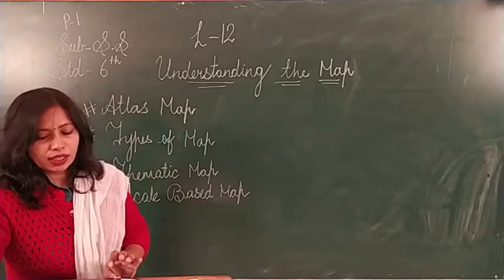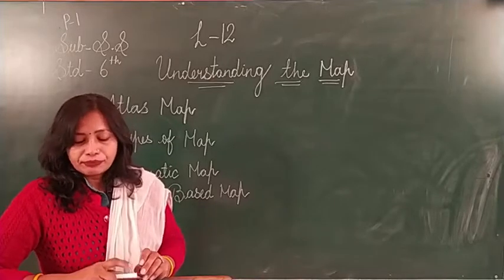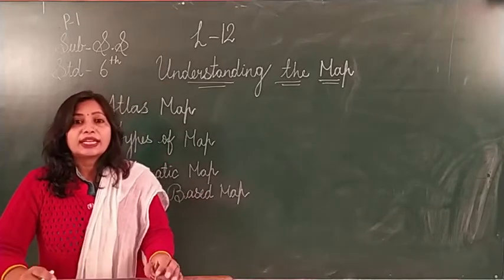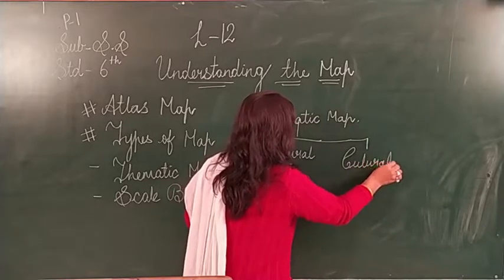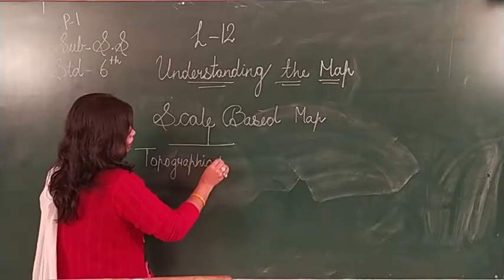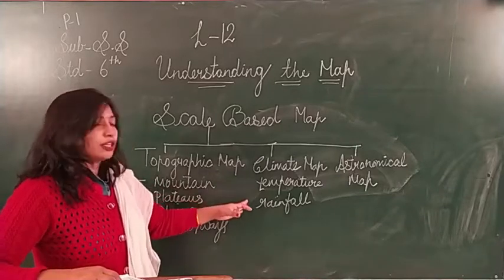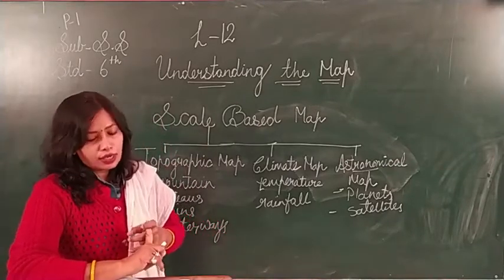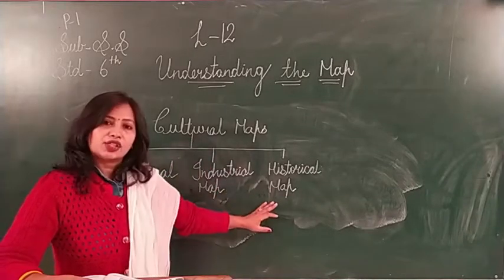Std-6 Sub- S.S Ch -12 Understanding the Map (Part-1) by Mrs. Ankita Joshi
Ch -12 Understanding the Map (Part-1)